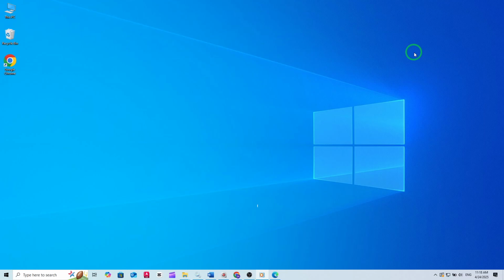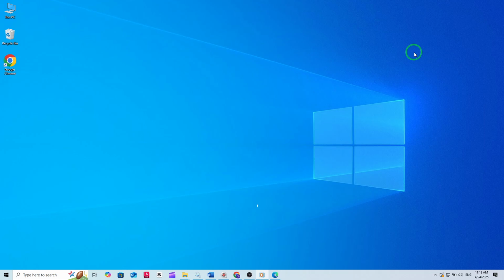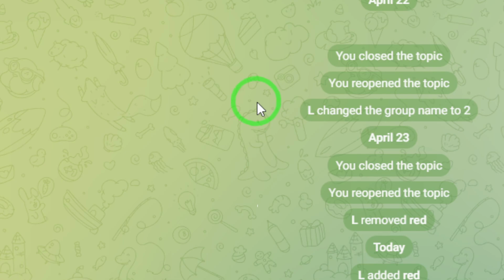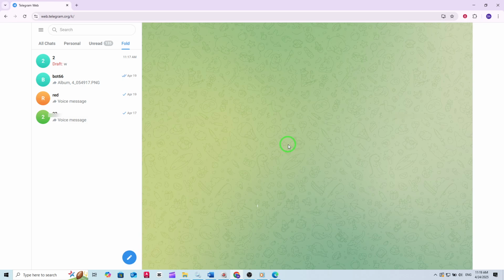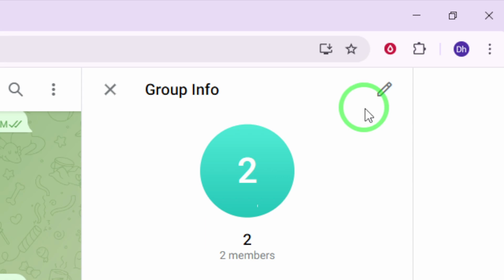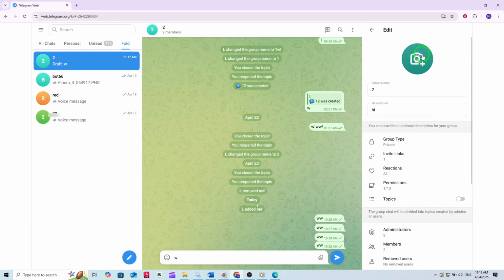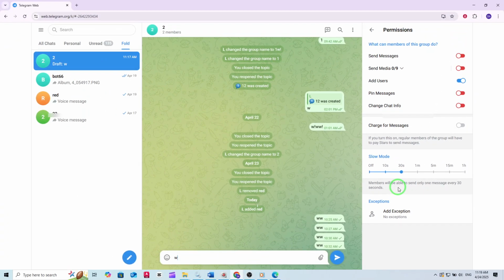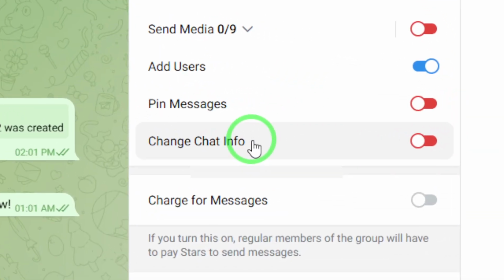How To Allow Changing Info To Your Group On Telegram Web On PC (New Update)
Learn how to allow changing group info on Telegram Web on PC with the latest update. This quick tutorial shows you how to enable the Change Chat Info permission for your Telegram group, making it easy for admins to update group details directly from your computer. Perfect for group admins who want to manage permissions efficiently on Telegram Web.

Steps:

1. Open Telegram Web.

2. Open the group that you are admin in.

3. Click on the name of the group, then the Edit icon.

4. Enter to Permissions.

5. Enable Change Chat info, click Save.-

Chapters:
00:00 Intro
00:12 Soultion
01:05 Outro